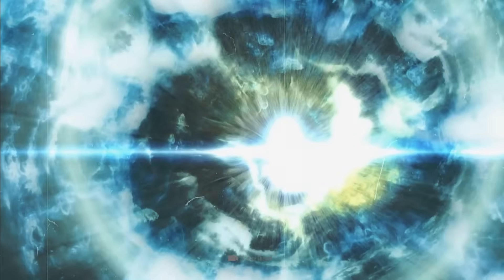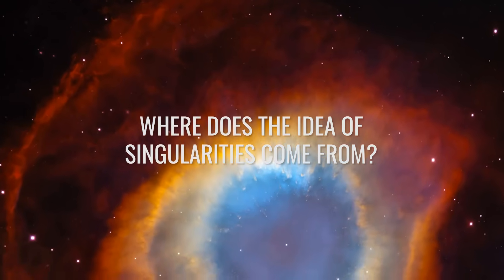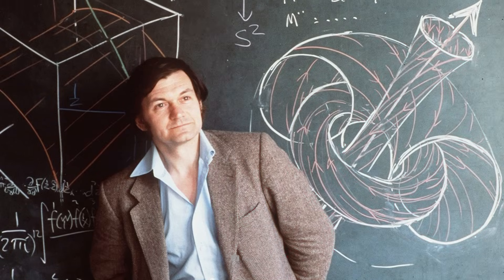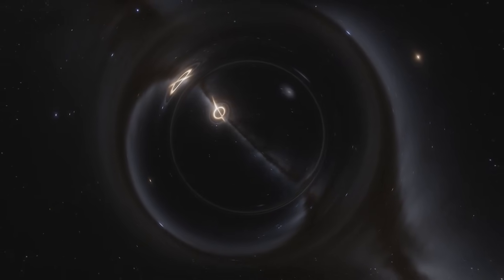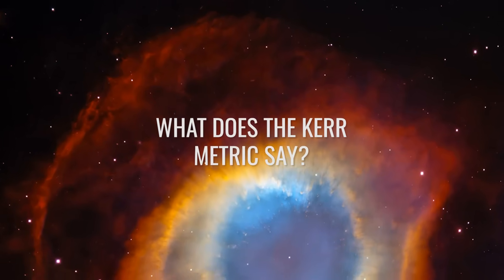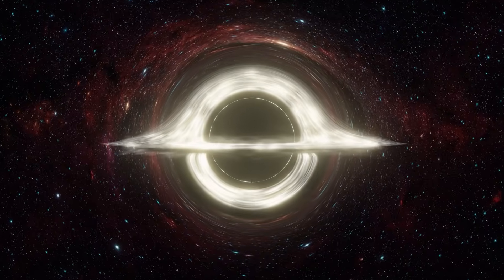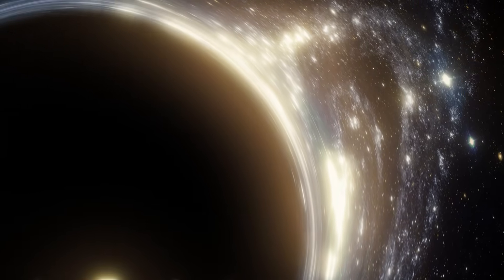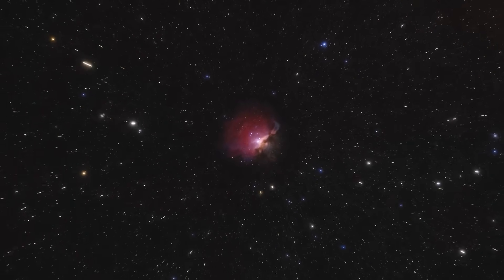What If Singularities Do Not Exist?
Did you know that our universe supposedly originated from a singularity? We usually only find this mysterious unit of physics in the center of black holes - but what if these singularities don't exist? A scientist has now shown that the idea of a singularity may be a mistake and that would mean that our universe may not have started with a big bang!